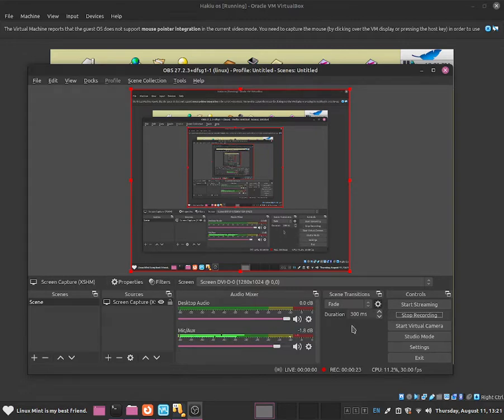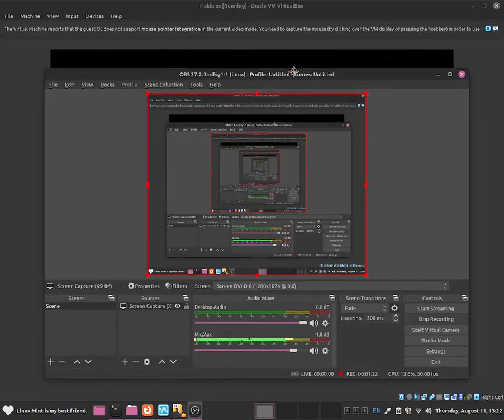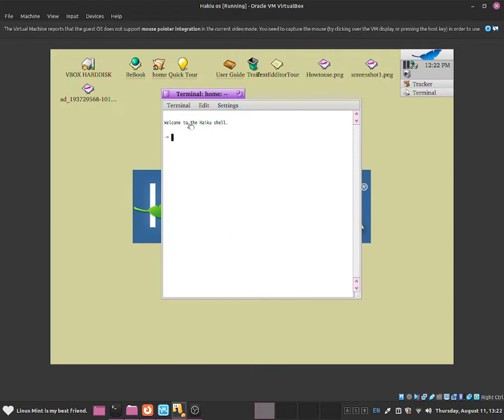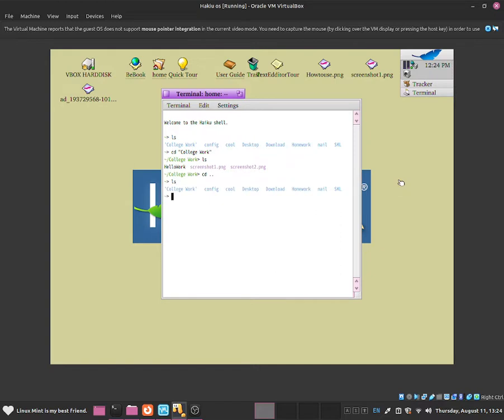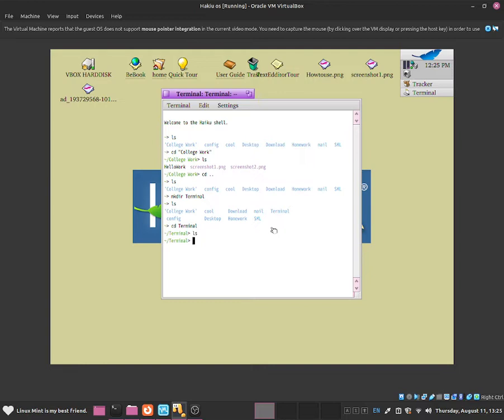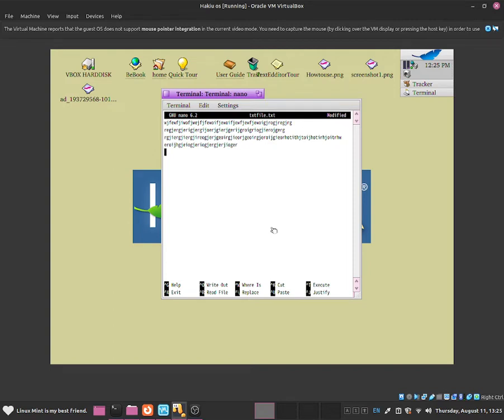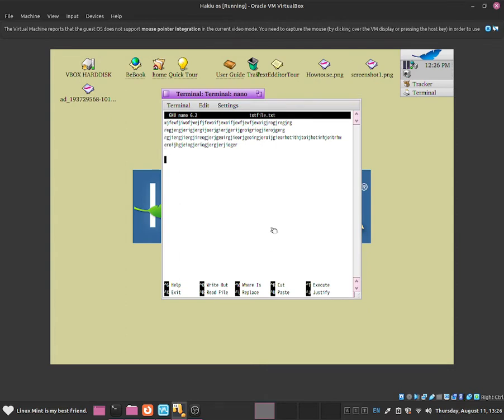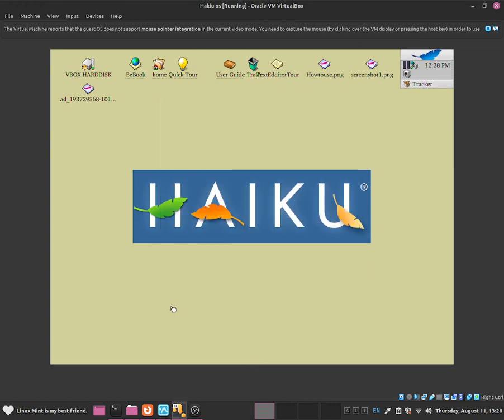Haiku for new users - Using the Terminal part one.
Tomorrow will do a video only on how to use Nano on the terminal to go though some other features it has.